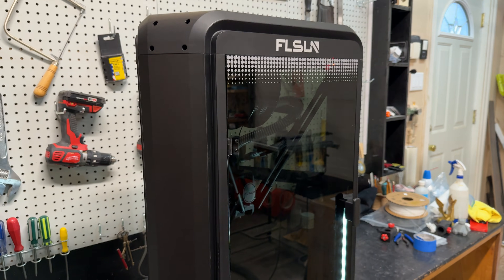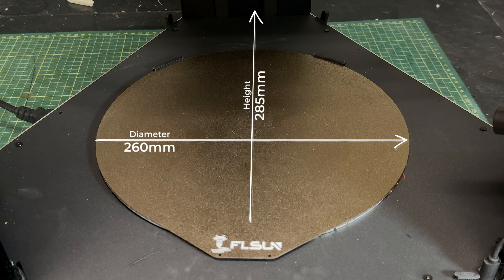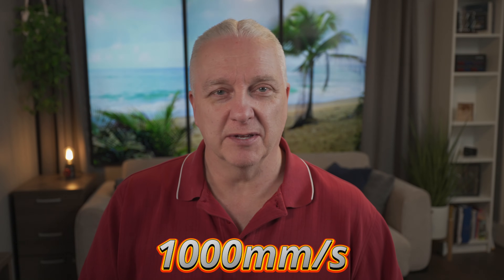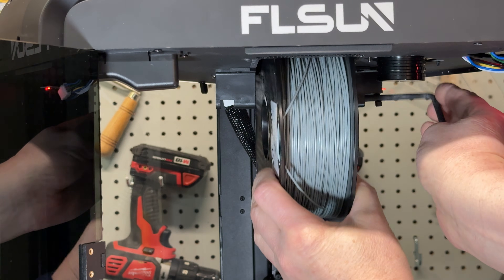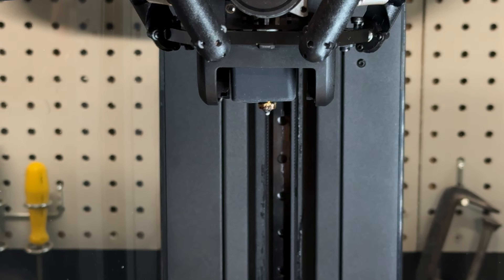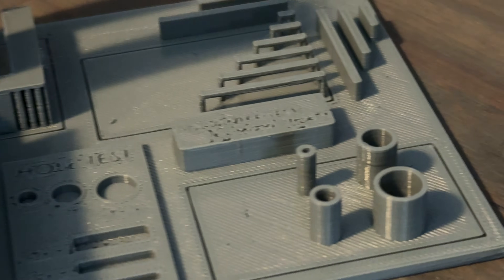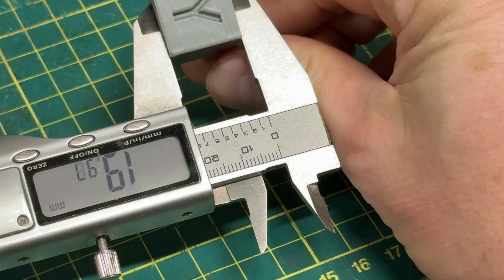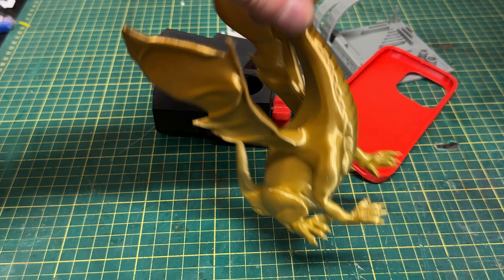This FLSUN T1 Pro ACCELERATES 3D Printing!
Take your 3D printing game to the next level with the FLSUN T1 Pro! This revolutionary 3D printer is packed with innovative features that will change the way you print. From its large build volume to its advanced hotend design, the FLSUN T1 Pro is designed to deliver high-quality prints with ease. In this video, we'll put the FLSUN T1 Pro to the test and show you why it's a game-changer for 3D printing enthusiasts and professionals alike. Whether you're printing large models, intricate designs, or complex prototypes, the FLSUN T1 Pro has got you covered. So sit back, relax, and get ready to revolutionize your 3D printing workflow!